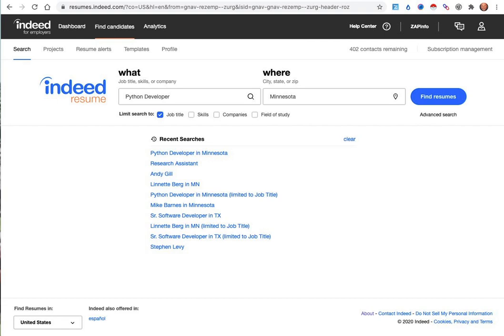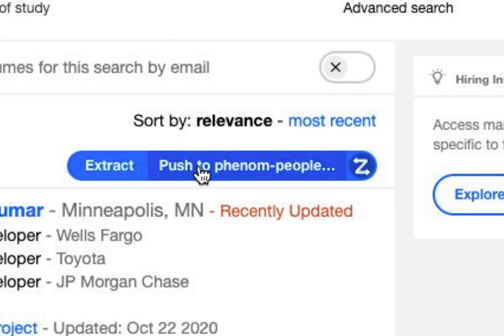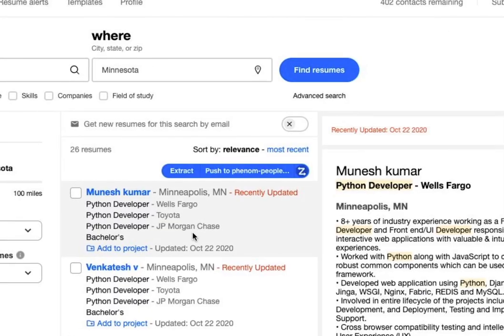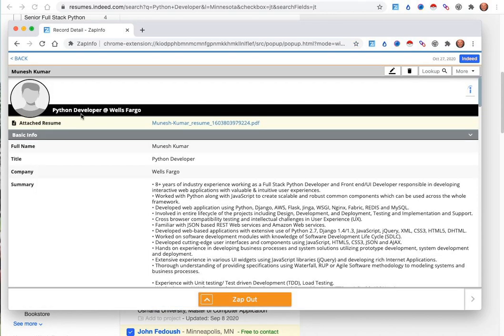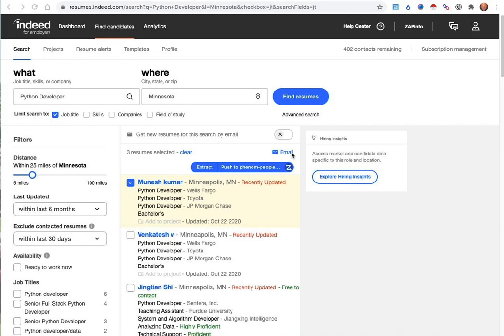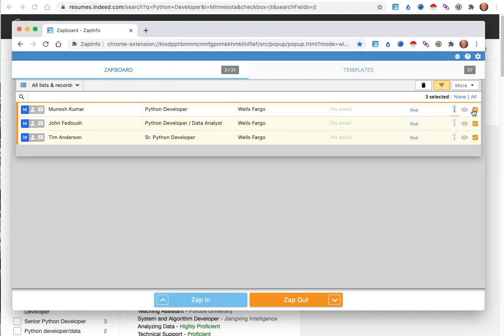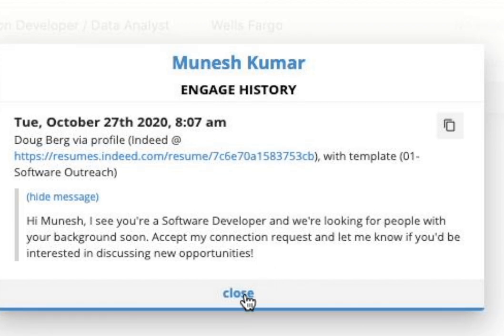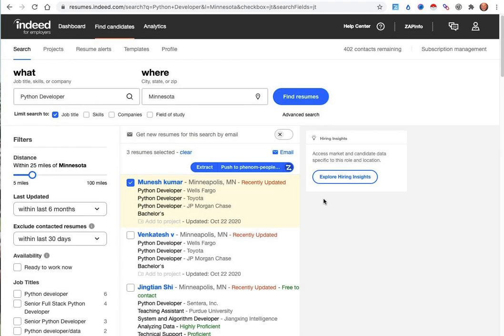Using ZapInfo with Indeed Resume Search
See how you can use ZapInfo to extract and engage with candidates when using Indeed Resume.  Once you've Zapped any candidates and resumes then you can send them to your ATS or CRM application with 1-click (this assumes you have your application integrated to your ZapInfo account)